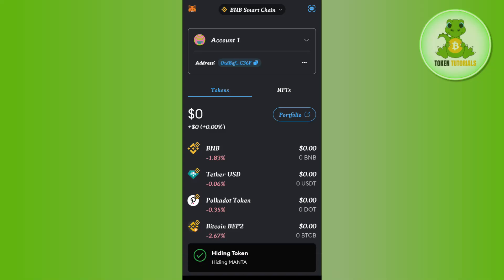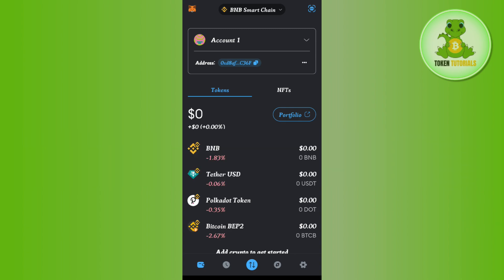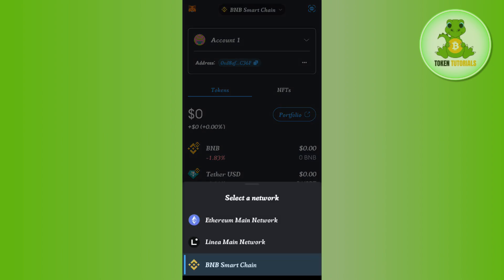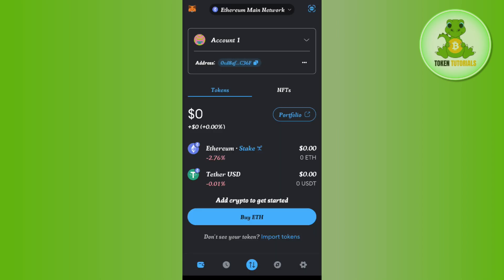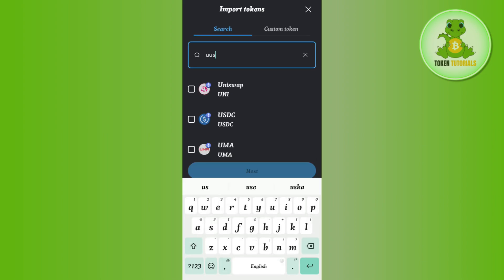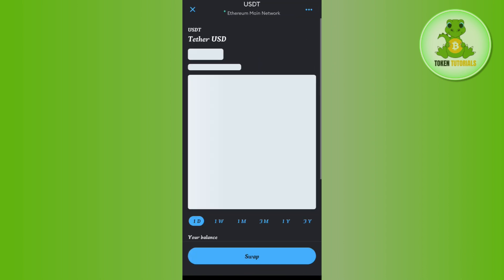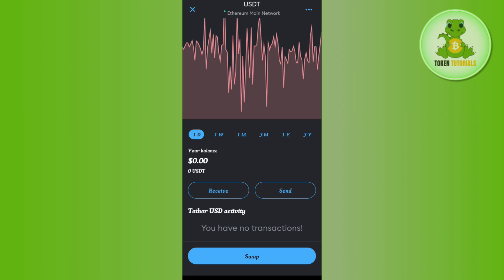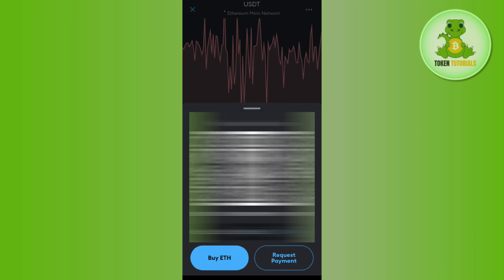How to Find and Copy Your USDT ERC20 Address on Metamask Wallet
Welcome to Token Tutorials! In this video, I will show you How to Find and Copy Your USDT ERC20 Address on Metamask Wallet